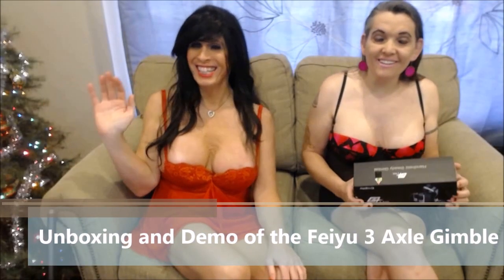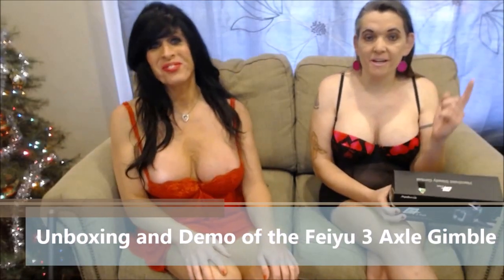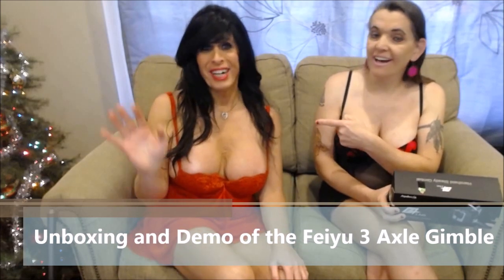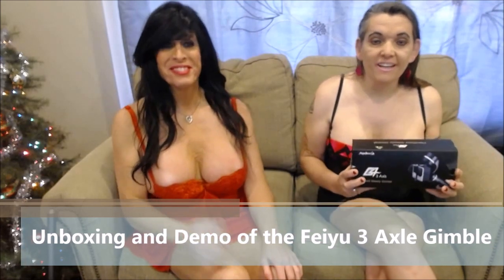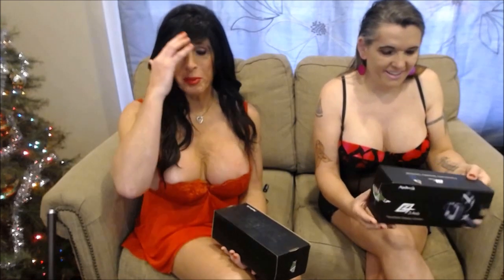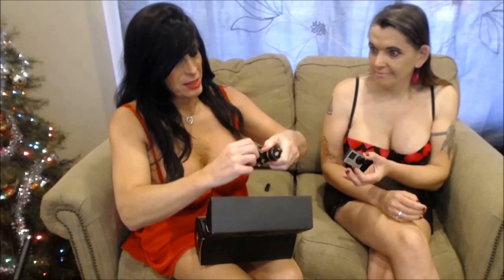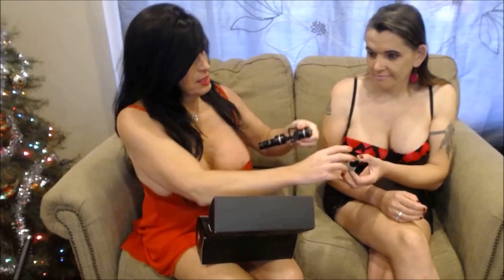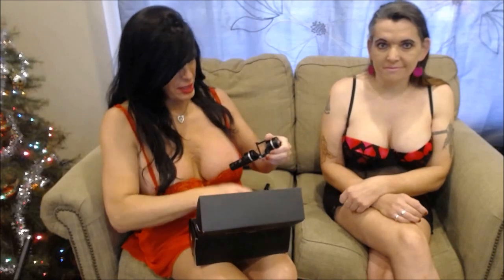What an Amazing Gift!...GoPro4 FeiYu 3 Gimbal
Unboxing and demonstration of the wonderful three axis GoPro gimbal for steadier videos. I think Missy Jenn will really enjoy it!